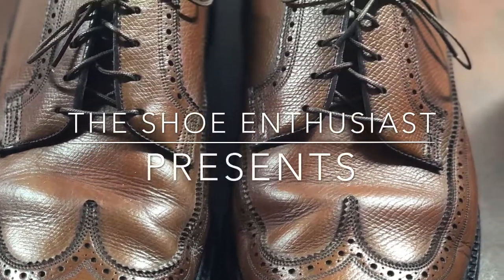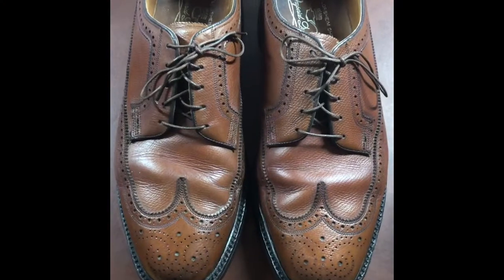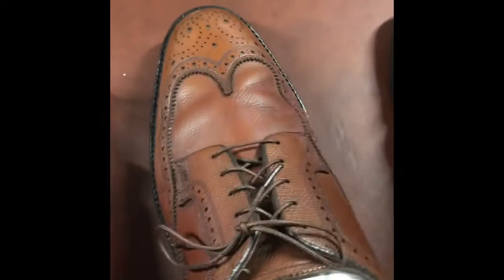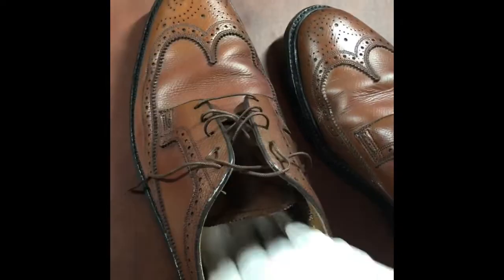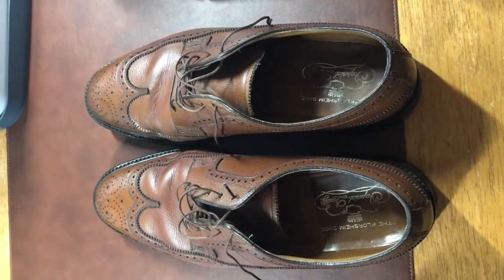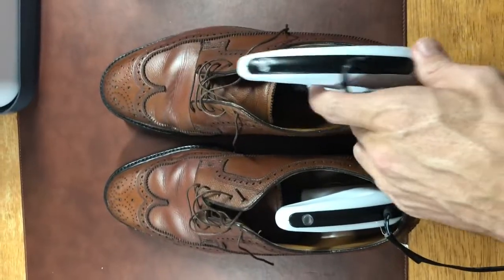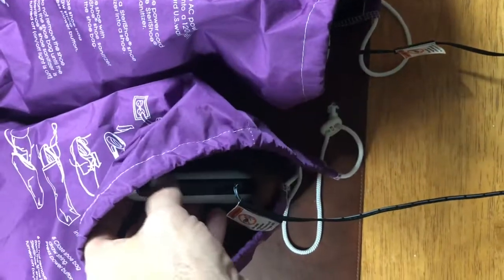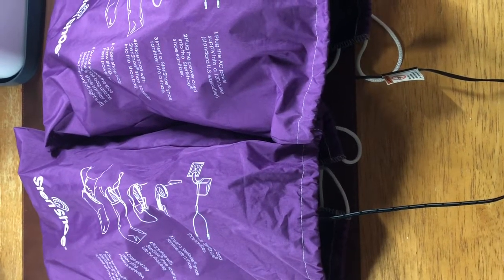How to sterilize vintage shoes before wearing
I love vintage shoes and buy them often. But typically the first thing we wanna do when purchasing vintage shoes is wear them. But don’t even think about putting on a pair of vintage shoes before you do what I explain in this video!